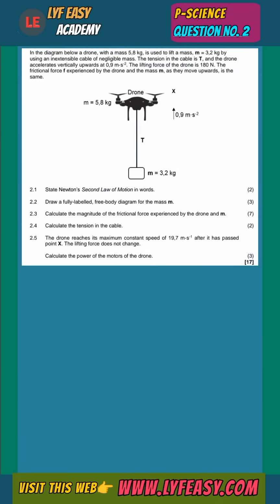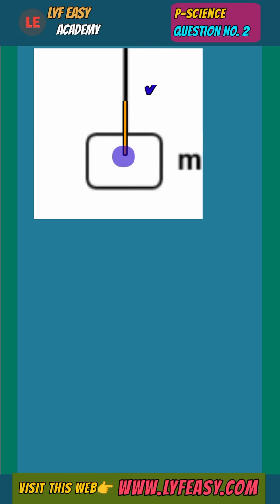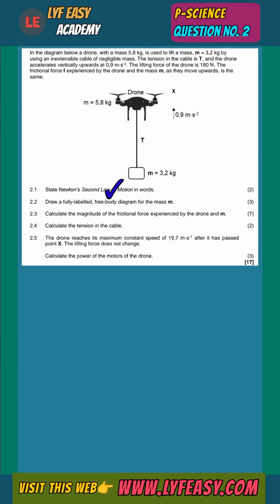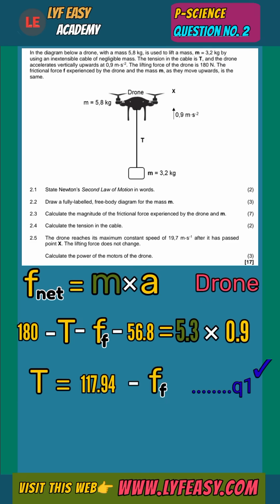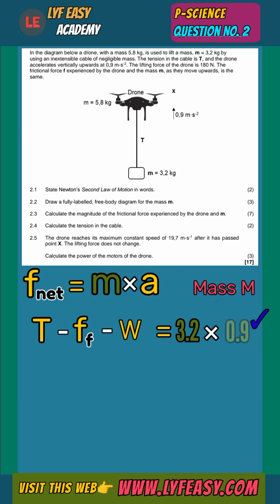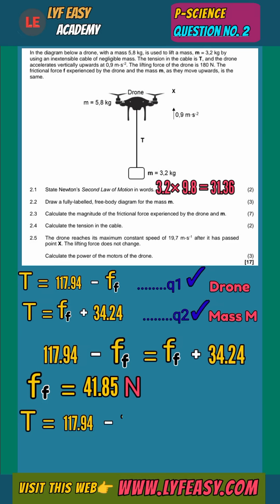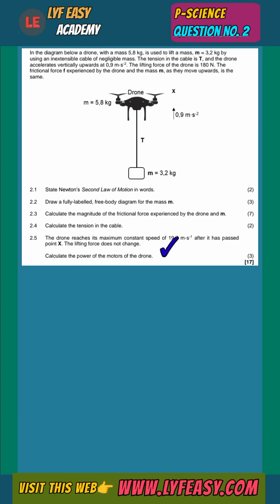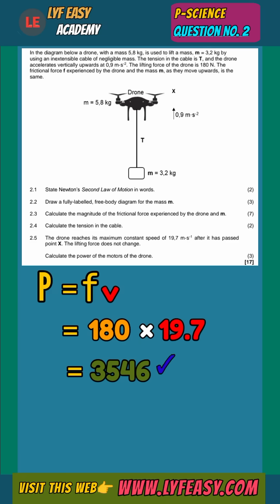Exam Practice Problems 2